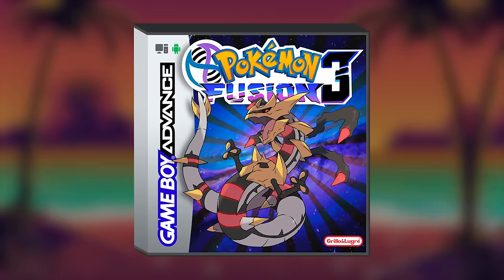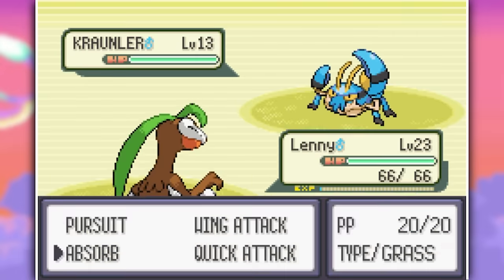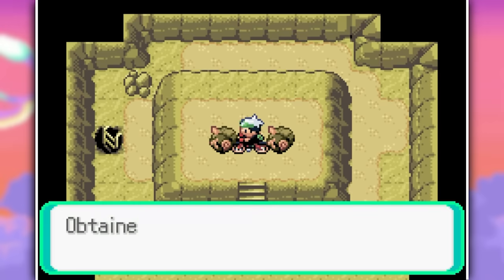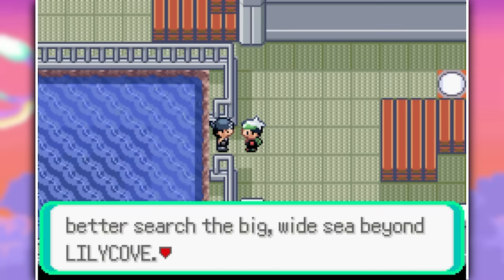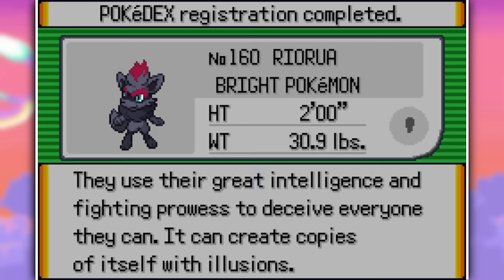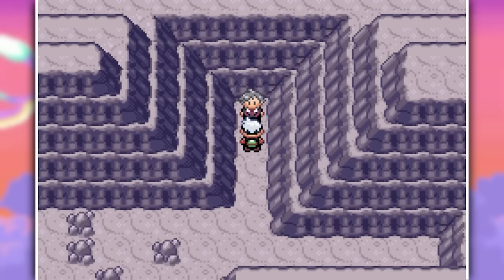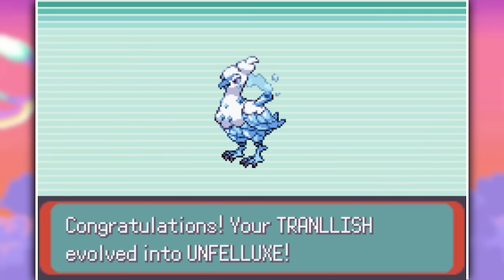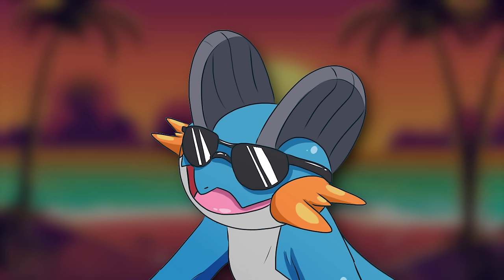I Played The Best Pokemon Fusion Rom Hack For 100 Hours… Here’s What Happened.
Today i played pokemon fusion 3 a rom hack of pokemon emerald for 100 hours and so much amazing stuff happened. We set ourself a bunch of challenges to complete including capturing a SHINY FUSION  POKEMON and GETTING A POKEMON TO LEVEL 100.